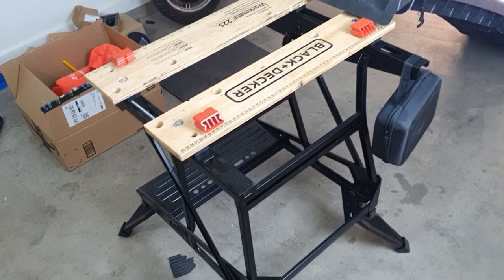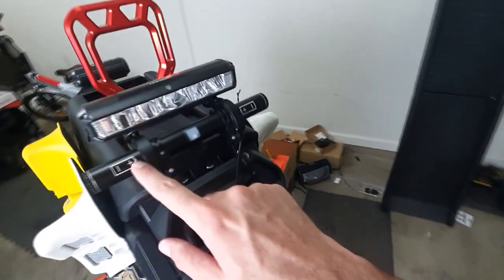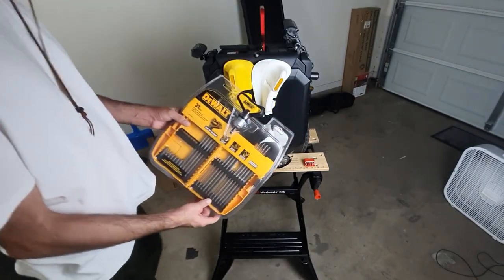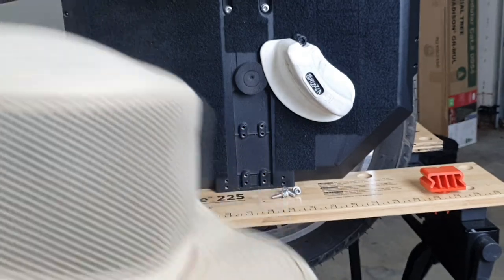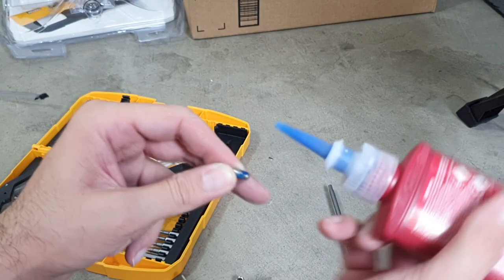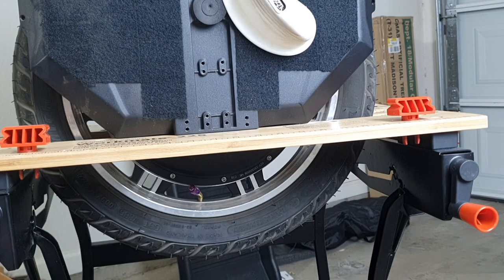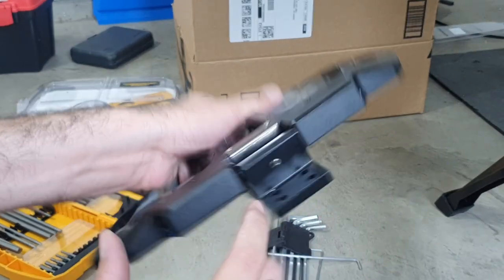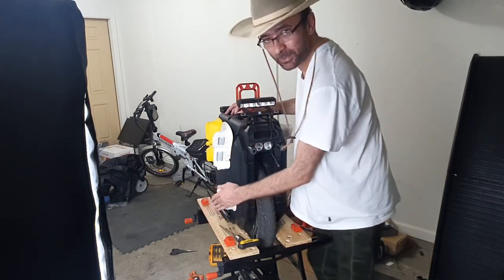How to FIX Commander PRO Pedal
00:00 Introduction
13:26 THE FIX

Commander Pro Pedal Issue Problem Lower Them -

Please hit like (thumbs up) if you liked the video.

LINKS:
DEWALT tool kit:

If you like us and want to support us, donate a tank of fuel, or just buy us a coffee. However you feel able to show your support, please know it's greatly appreciated.

NOTE: Video is not monetized by the channel owner